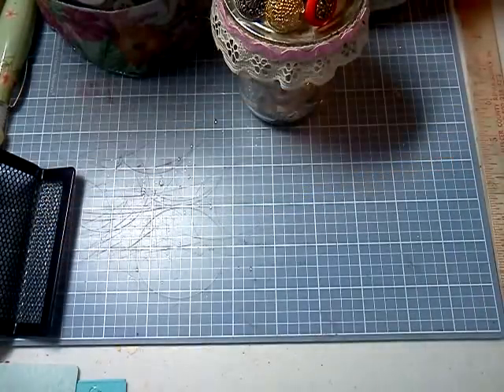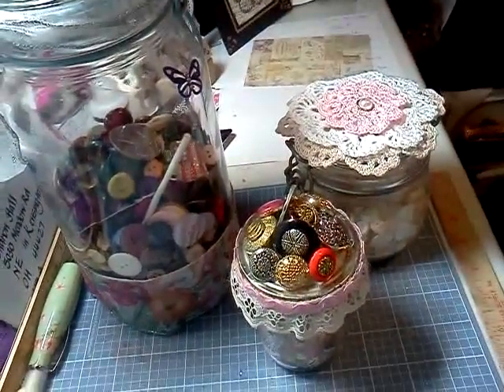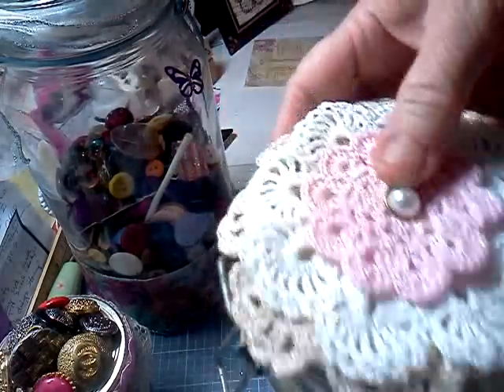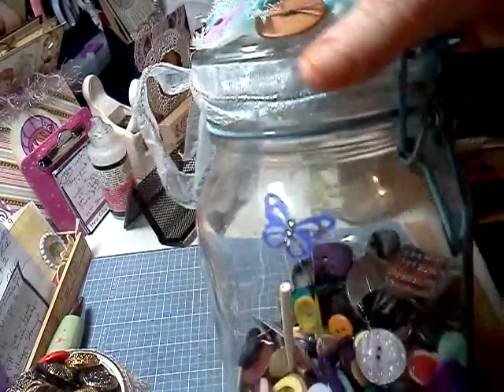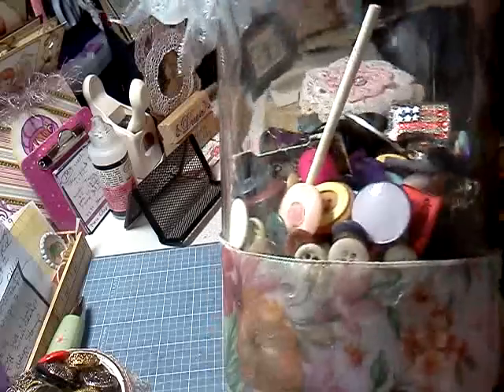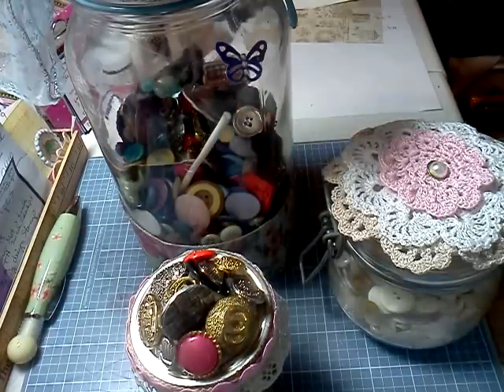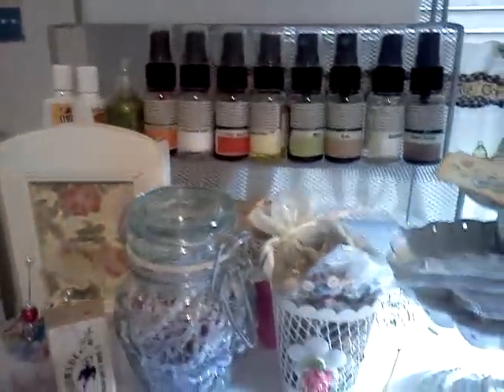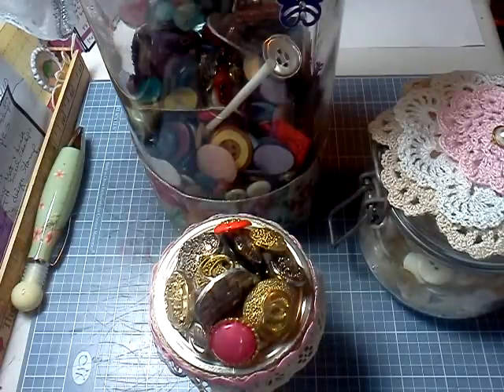Altered button jars